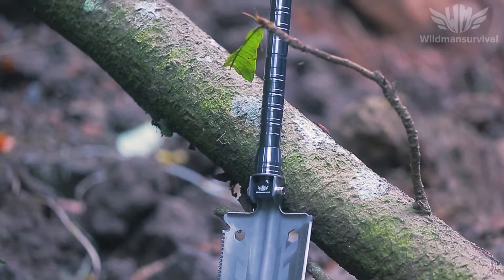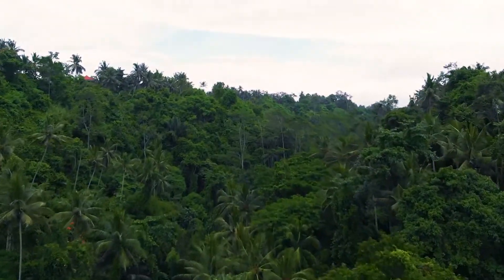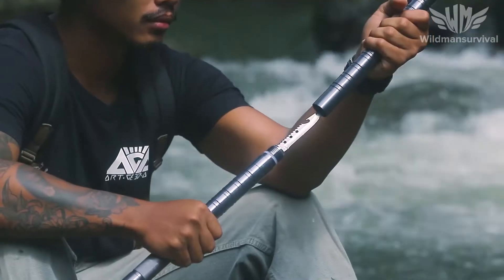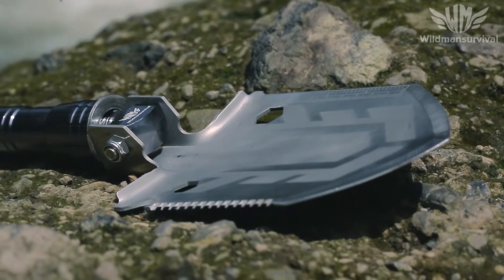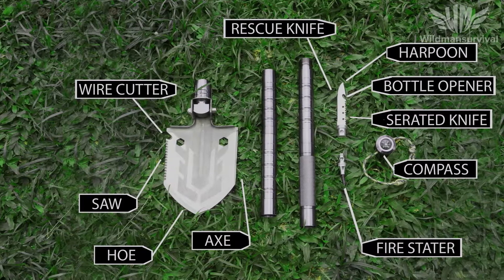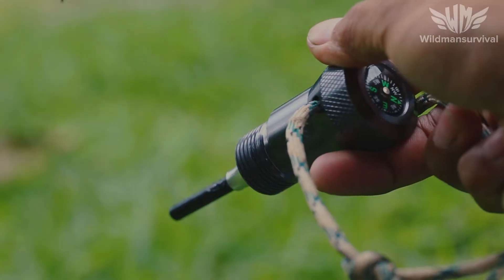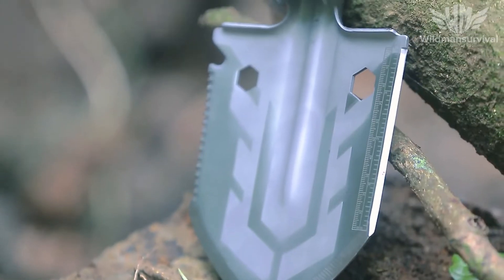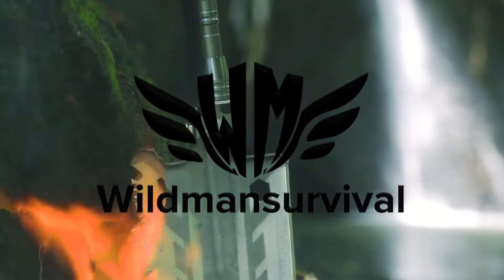WildMansurvival Shovel Product Outdoor Shooting Video Ad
Welcome to Poppy Advertising Creative Studio!

TOP-RATED SELLER Team of Creative Scriptwriters, Talented Voice Artists and Amazing Video Editors.

We can create top quality commercials for TV, YouTube, Facebook, Instagram, Vimeo & your Website.

Types of Video ads

Brand and Business awareness
Product ads
Crypto | Trading | NFT
Website promo
Events advertising

Our work includes:

Script Writing
Voice Over Recording
Shooting original photo/video footages of your product
Video concept and editing
Stock Licensed Footages
Stock Licensed Background Music and SFX

5 SIMPLE STEPS:

1. Send your script (if you have one). But, if you don't have a script, provide a few details and our team will create one. (choose the right package for this)
(30s = 75 words | 60s = 150 words | 80s = 180 words)
2. Select the running time you want for the commercial.
3. Place the order. Then we proceed straight into working at your video.
4. We deliver before deadline & you can ask for any revisions.
5. When you are fully satisfied, we finish the deal!

Simple, fast, professional!